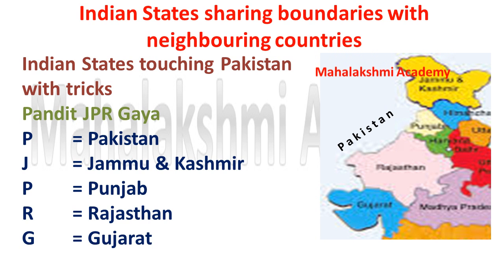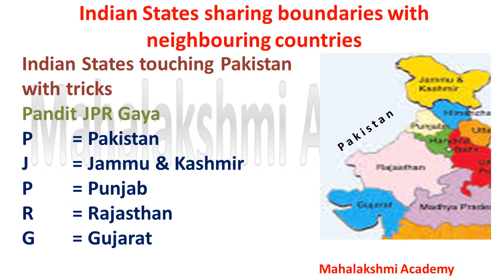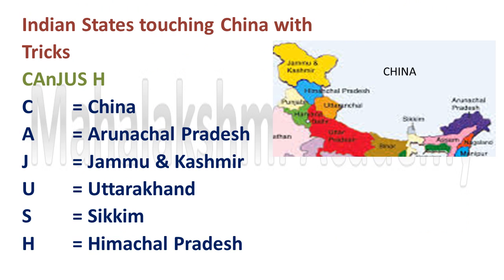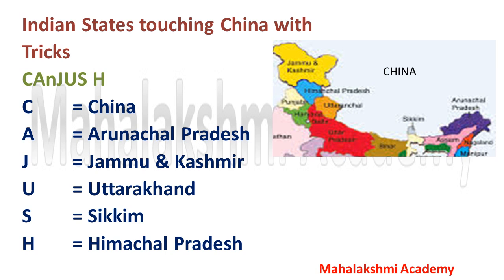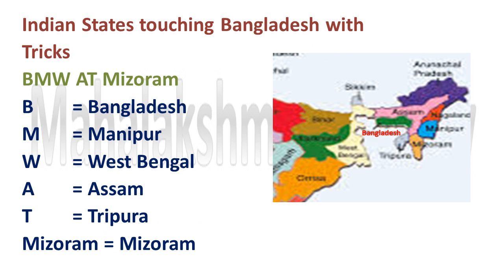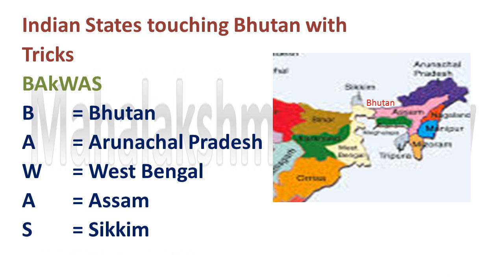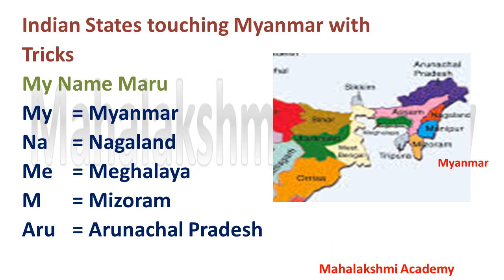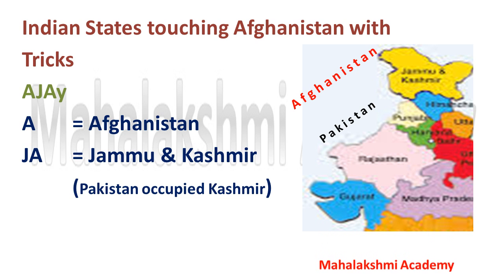Tricks for Indian States sharing boundaries with neighbouring countries @ Mahalakshmi Academy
PLZ CHECK OUT THE CORRECTION:-
STATES SHARING BOUNDARY WITH BANGLADESH:-
BMW at Mizoram

Where,
B = Bangladesh
M = MEGHALAYA NOT MANIPUR
W = West Bengal
A = Assam
T = Tripura
Mizoram = Mizoram
STATES SHARING BOUNDARY WITH MYANMAR:-
MY Name Maru
Where,
My = Myanmar
Na = Nagaland
Me = Mizoram NOT MEGHALAYA
M = Manipur  NOT MIZORAM
Aru = Arunachal Pradesh

Indian States sharing boundaries with neighbouring countries

Indian States touching Pakistan
with tricks
Pandit JPR Gaya
P  = Pakistan
J = Jammu & Kashmir
P = Punjab
R = Rajasthan
G = Gujarat

Indian States touching China with
Tricks
CAnJUS H
C  = China
A = Arunachal Pradesh
J = Jammu & Kashmir
U = Uttarakhand
S = Sikkim
H = Himachal Pradesh

Indian States touching Nepal with
Tricks
NUW BUS
N  = Nepal
U = Uttarakhand
W = West Bengal
B = Bihar
U = Uttar Pradesh
S = Sikkim

Indian States touching Bangladesh with
Tricks
BMW AT Mizoram
B  = Bangladesh
M = Manipur
W = West Bengal
A = Assam
T = Tripura
Mizoram = Mizoram

Indian States touching Bhutan with
Tricks
BAkWAS
B  = Bhutan
A = Arunachal Pradesh
W = West Bengal
A = Assam
S = Sikkim

Indian States touching Myanmar with
Tricks
My Name Maru
My = Myanmar
Na = Nagaland
Me = Meghalaya
M = Mizoram
Aru = Arunachal Pradesh

Indian States touching Afghanistan with
Tricks
AJAy
A = Afghanistan
JA = Jammu & Kashmir
 (Pakistan occupied Kashmir)